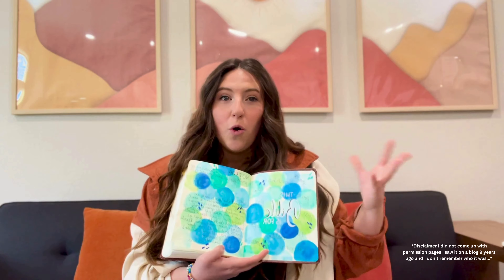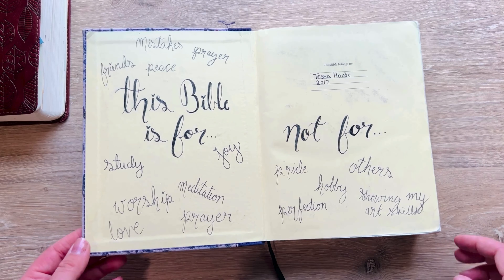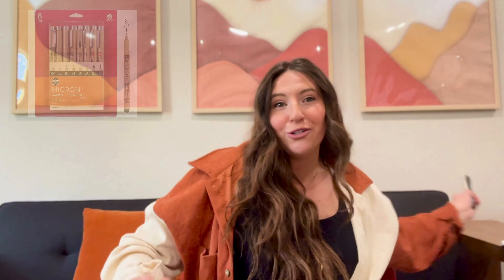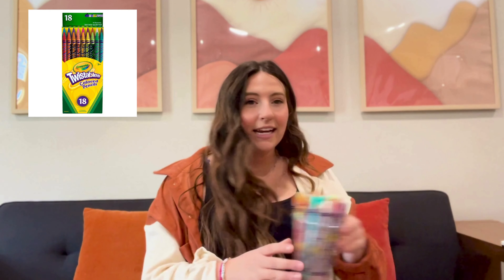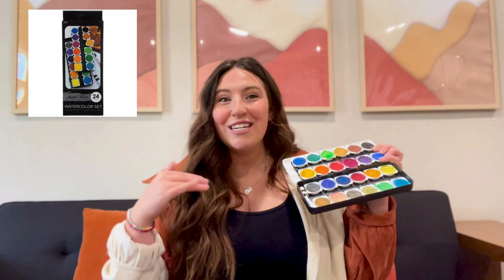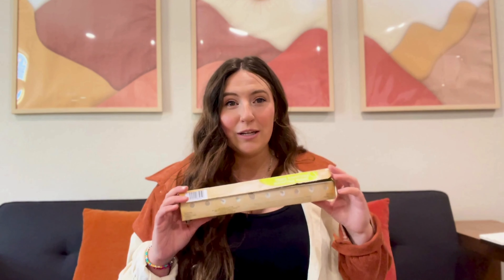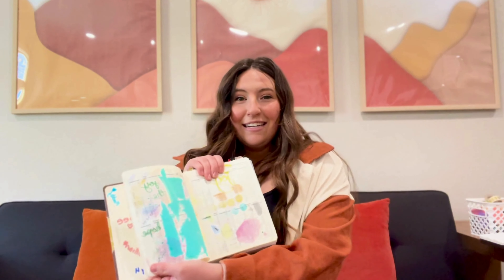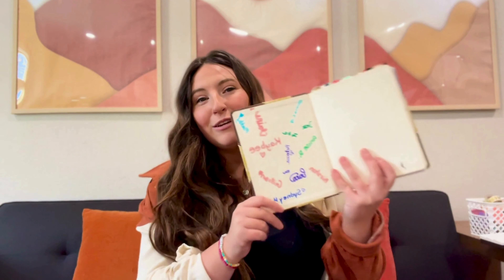How to Begin Bible Journaling - Episode #1 How to Bible Journal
Have you always wanted to Bible Journal but never knew how to begin, what you can use, or how to even start? Well, this is the place to find what you are looking for! In this video, I give you practical steps to start and a list of some of my favorite tools and supplies for Bible Journaling!

Pigma Micron Markers - 4 Piece Set $9.49 - Hobby Lobby

Fudenosuke Calligraphy Brush Pens - 2 Piece Set $4.99 - Hobby Lobby

Crayola Twistables Colored Pencils - Hobby Lobby or anywhere

Master's Touch Watercolor Paints - 24 Piece Set - $6.99 - Hobby Lobby

Washi Tape - You can Get it basically anywhere

Journaling Bibles - Hobby Lobby, Amazon, and Christian Book Stores